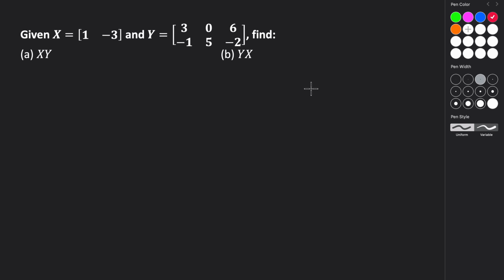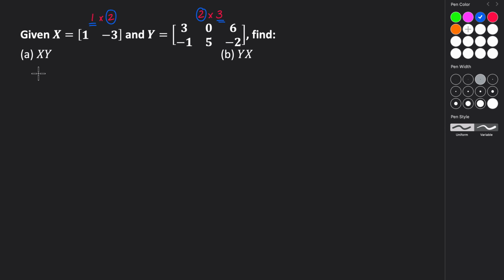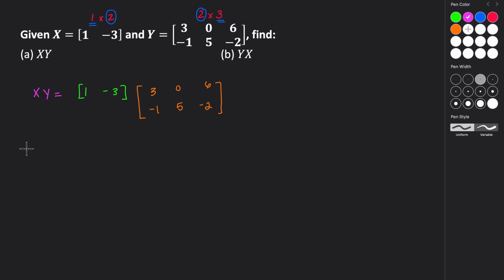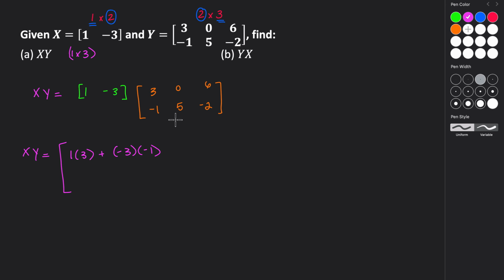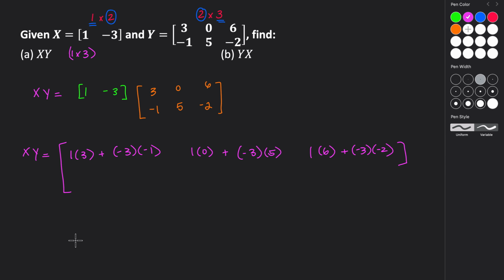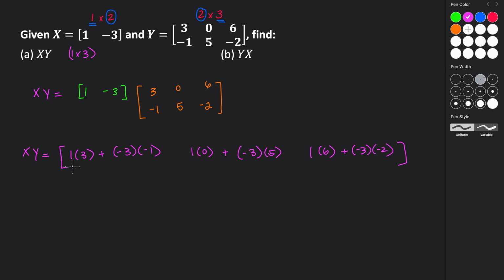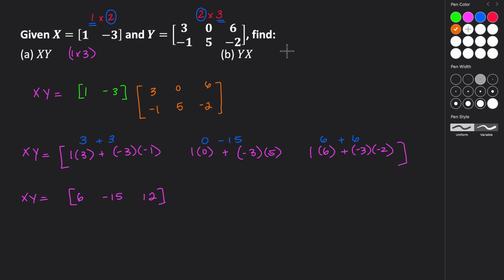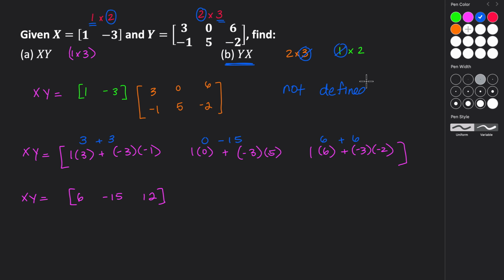Multiplying Matrices (Example 2)